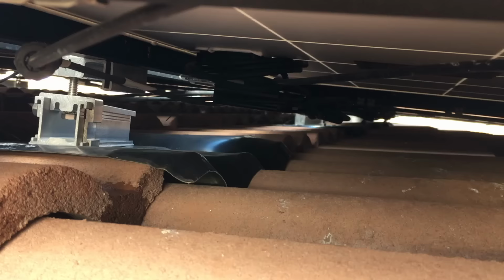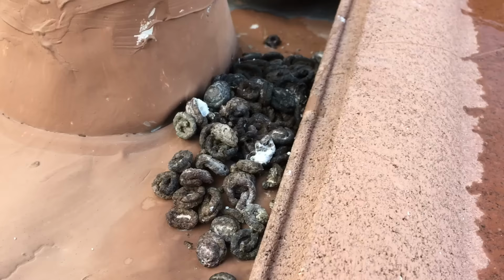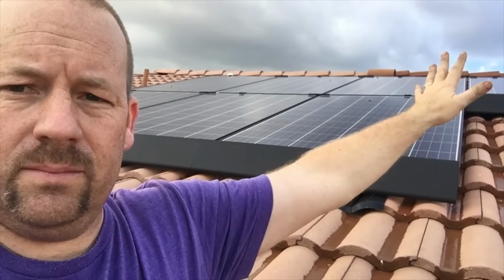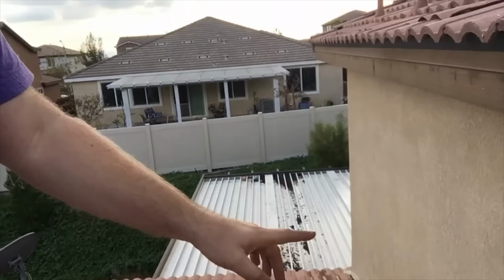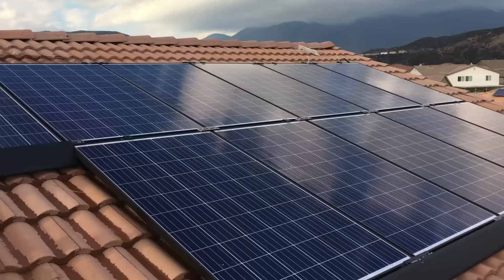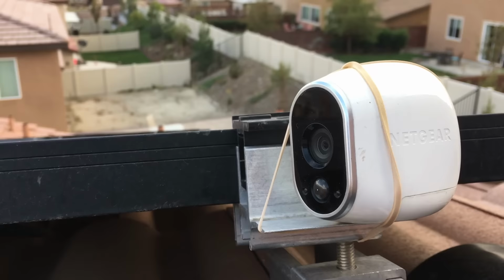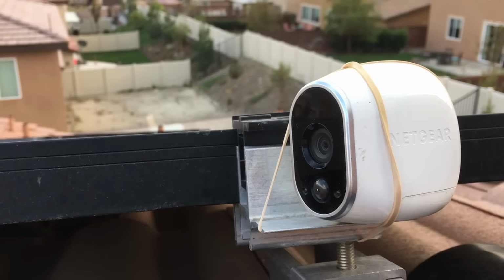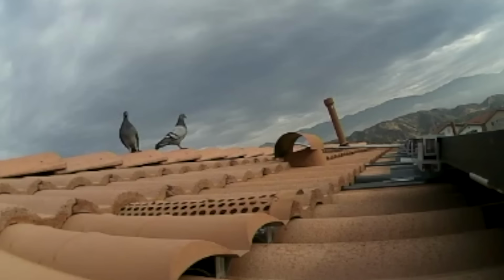Trick to Get Rid of Pigeons on Roof - Dad's Den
Who is Dad’s Den?

Dad’s Den
- Tech Reviews
- Food Reviews
- Raising Special Needs Children
- Sport Talk
- And More

BUY ITEMS HERE:

Camera Gear Used

- Best Tech Reviews
- Best Food Reviews
- Best Tech Review
- Best Food Review
- Fast Food Review
- Technology Reviews
- Best Technology Reviews